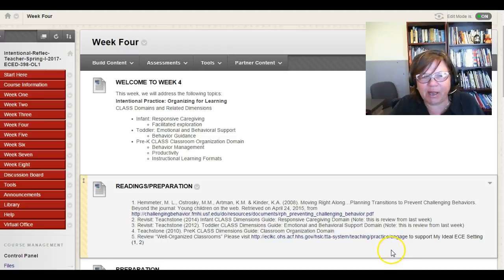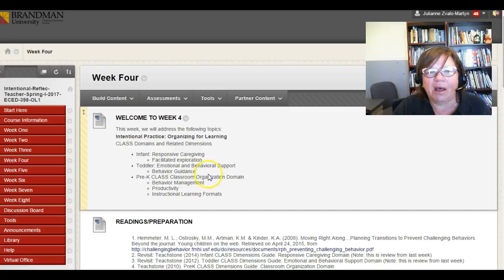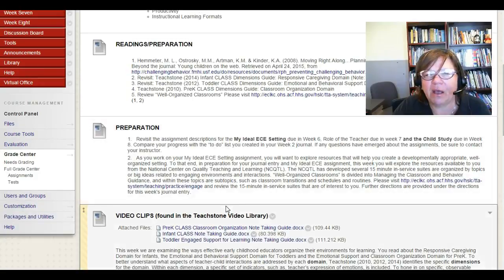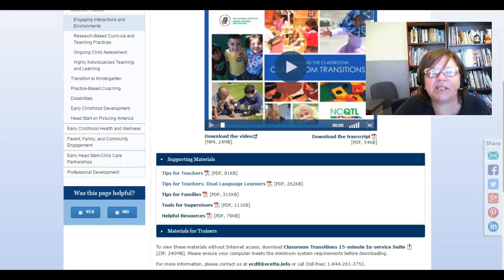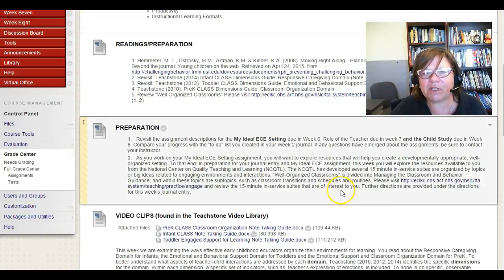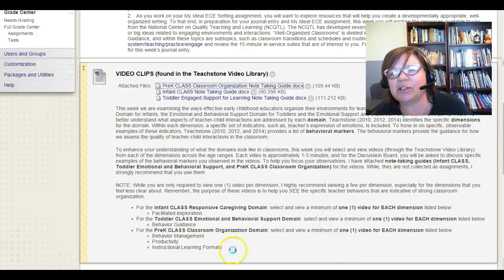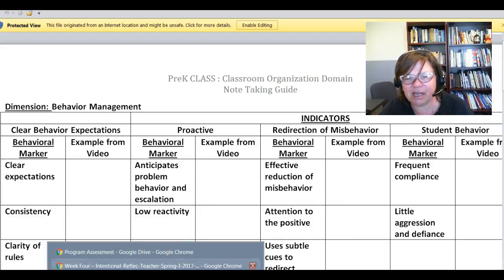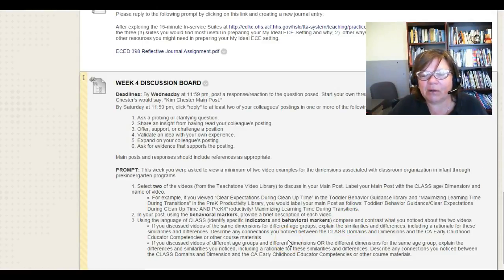ECED 398 Week 4 Overview 1-31-17